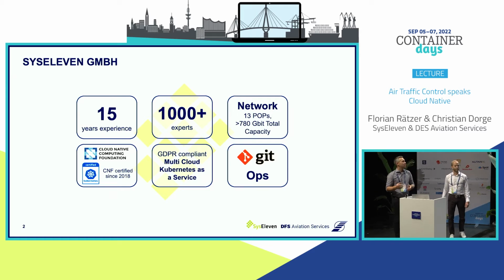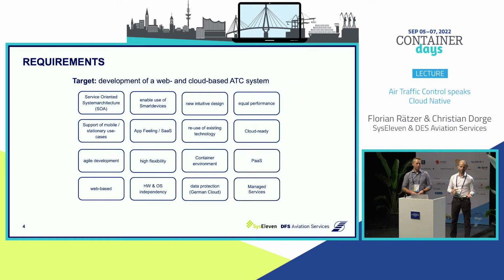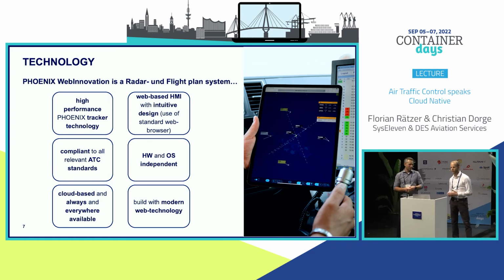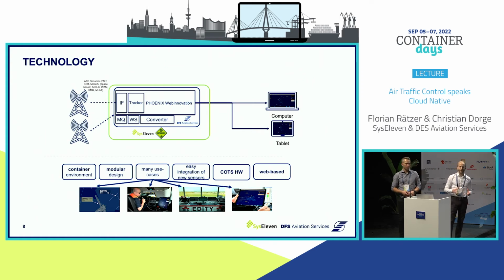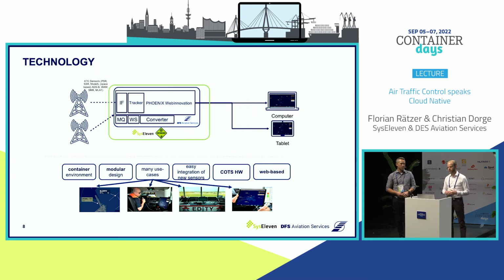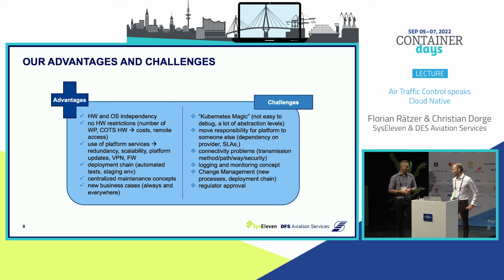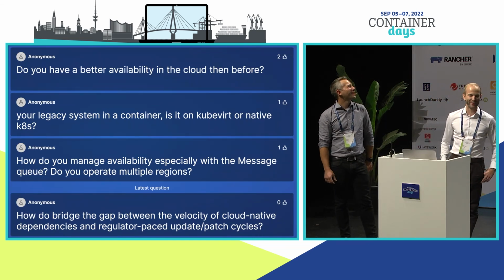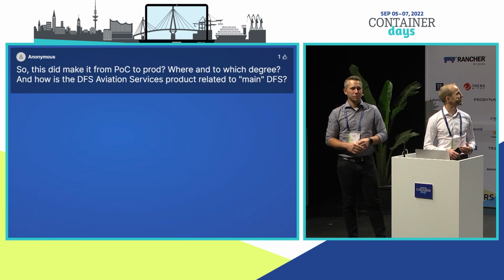Air Traffic Control speaks Cloud Native - Florian Rätzer & Christian Dorge